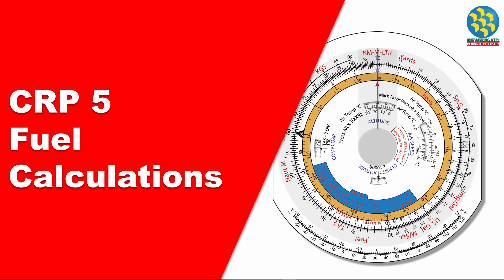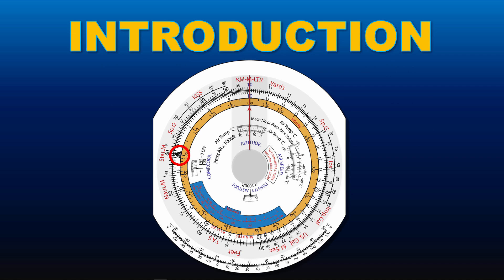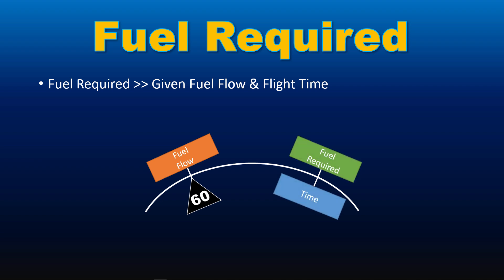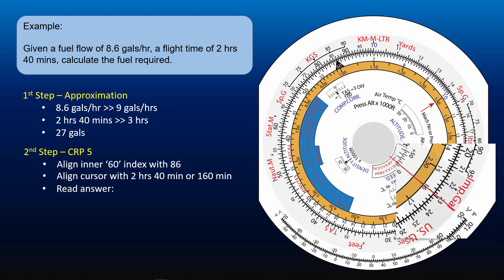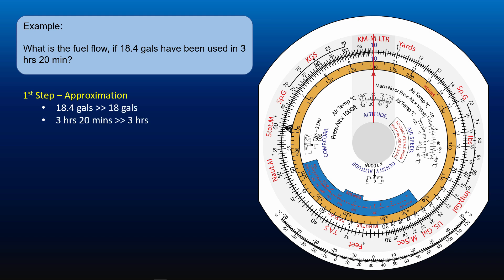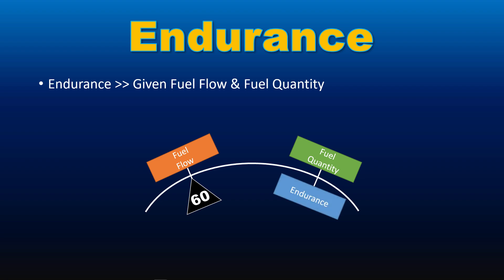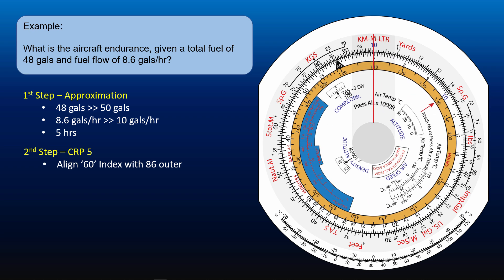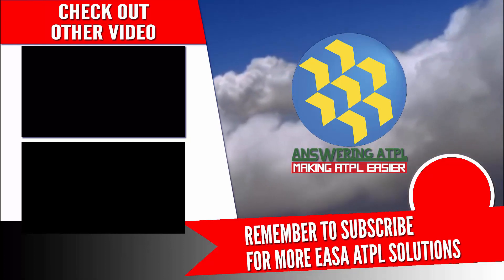Fuel Calculations | CRP 5 Flight Computer | Navigation Computer #6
This is the 6th video of a series of videos that explain how to use CRP 5 Flight Computer (Navigation Computer).  This video will explain how to use CRP-5 to solve fuel calculations problem. This video is divided into 3 parts:

- Finding Fuel Required, when given Fuel Flow (Fuel Consumption Rate) and Flight Time.
- Finding Fuel Flow, when given Fuel Quantity and Time.
- and, Finding Endurance, when given Fuel Flow and Fuel Quantity.

CRP 5 is produced by Pooley Flight Equipment.

Answering ATPL ~ Making ATPL Easier